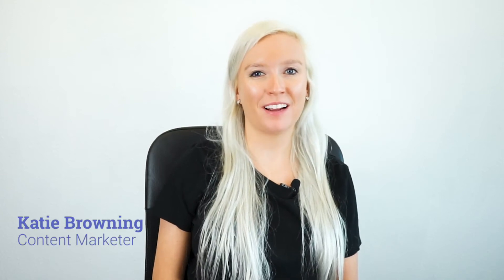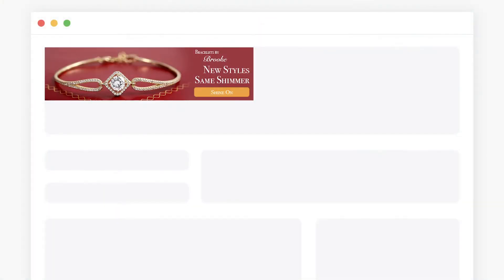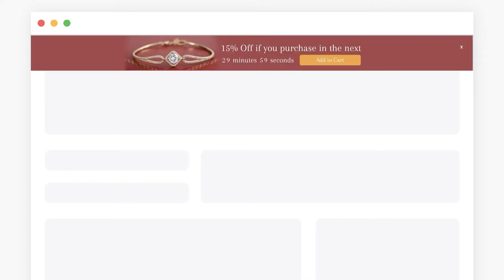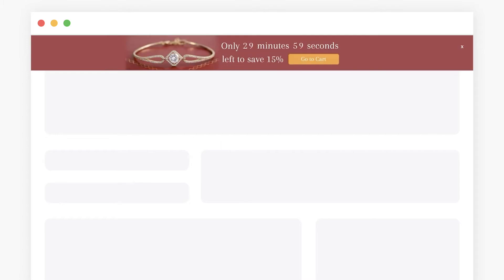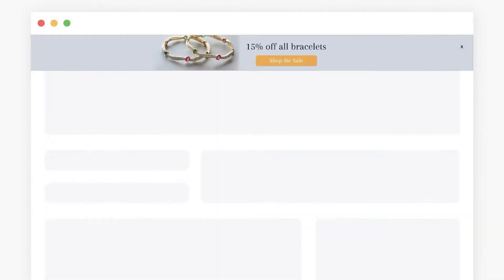Increasing Google Ad Conversions and Boosting ROI from Your Paid Advertising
Turn Google Ad clicks into conversions with multi-step campaigns.
 Paying for clicks can get expensive fast. Create multiple personalized touchpoints on your website to make sure those clicks are turning into conversions.